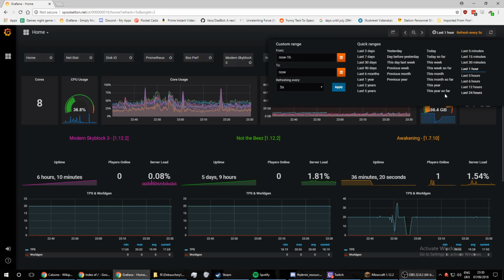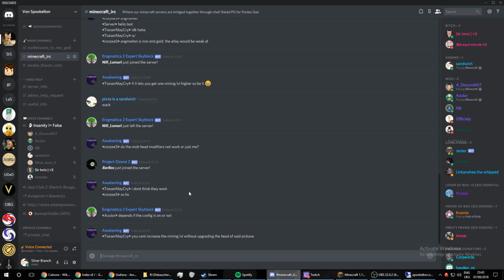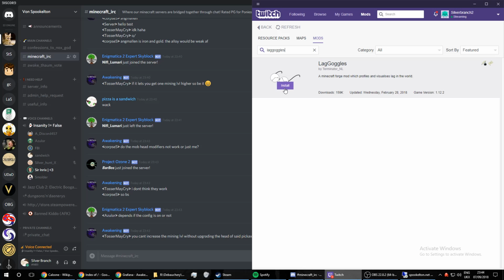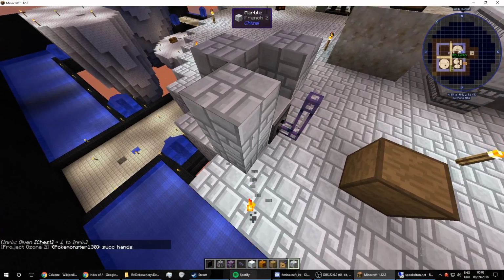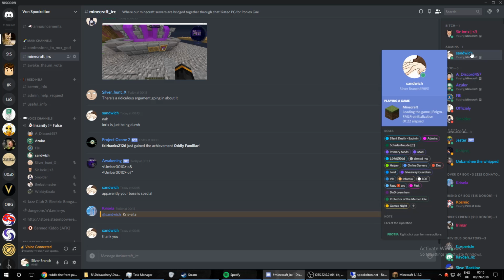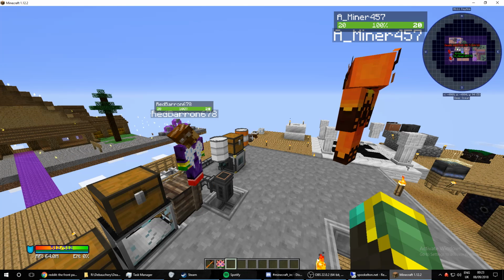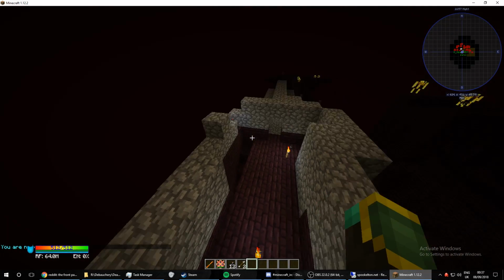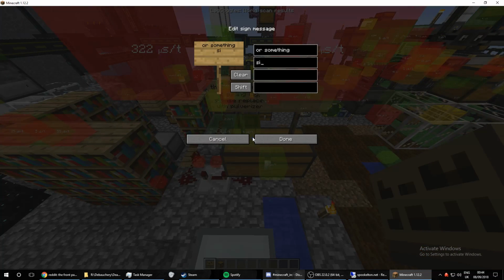Silver's Spookelton Admin Recording